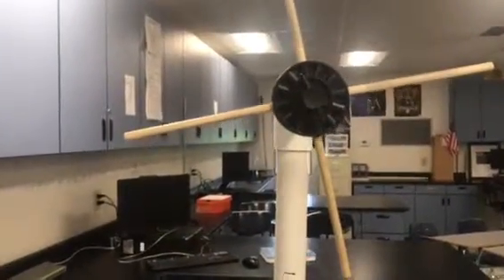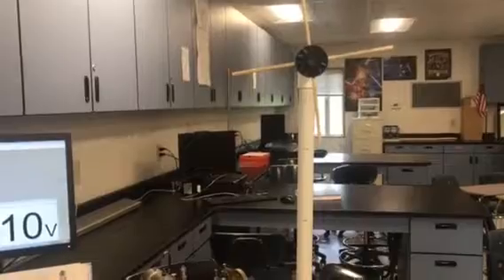Law of Conservation of Energy and Electricity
From sunlight to coal to electricity...